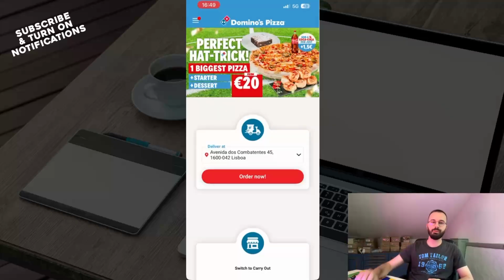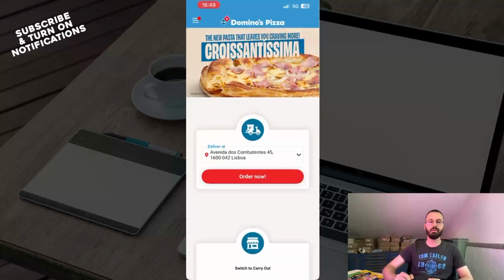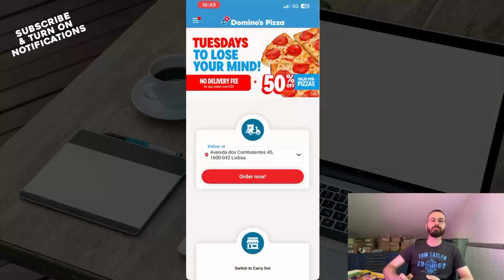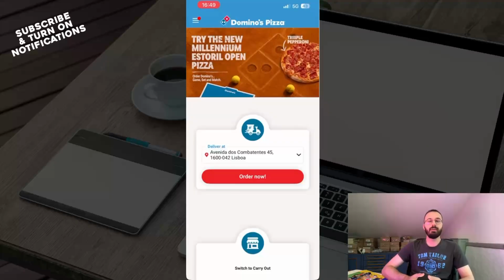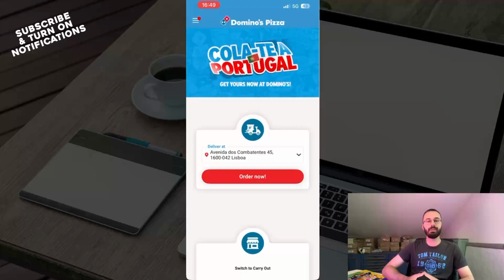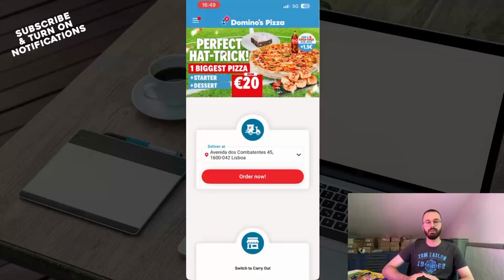How To Fix Domino's Pizza Payment Problem (Easiest Way)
In this video I will show you How To Fix Domino's Pizza Payment Problem. It would be good if you watch the video until the end so that you don't miss important steps.